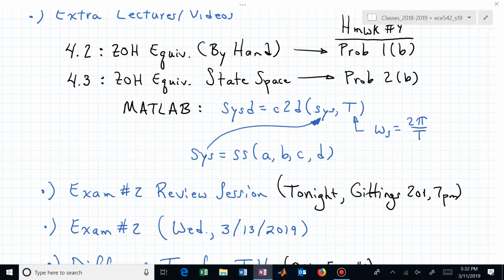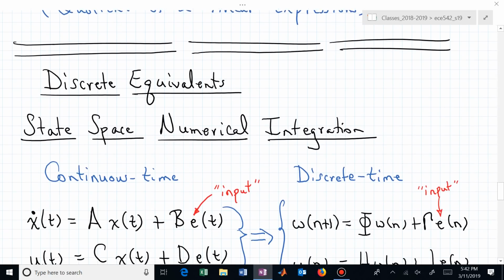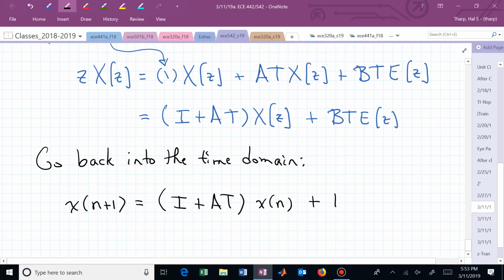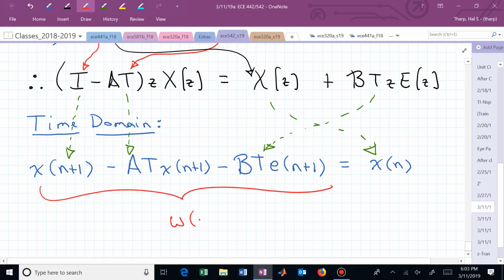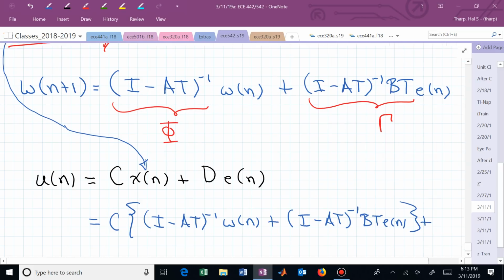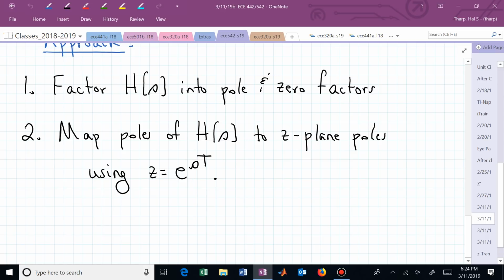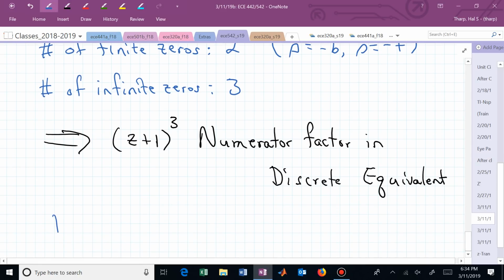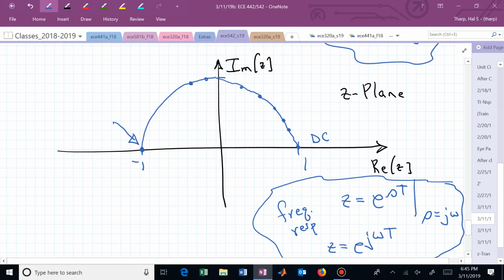ece542_03_11_2019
Video 4.5: Discrete Equivalents: Numerical Integration in State Space and Pole/Zero Mapping.